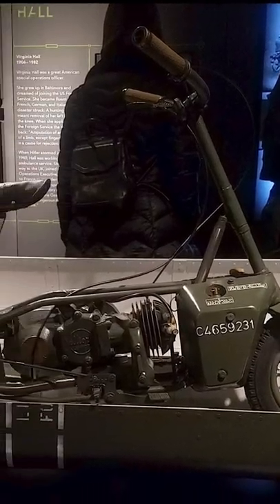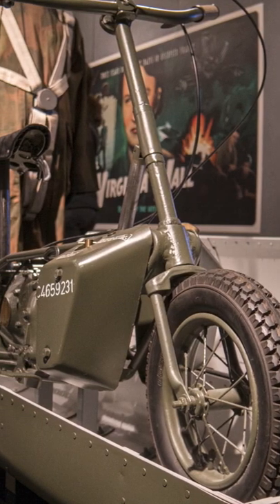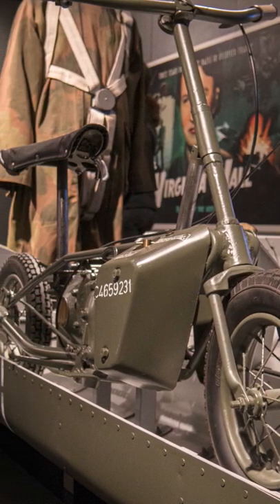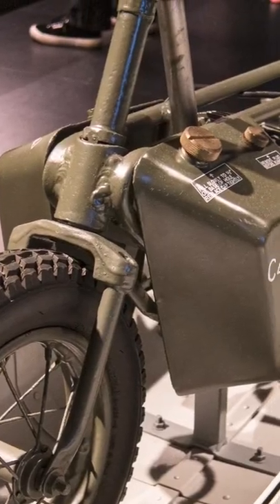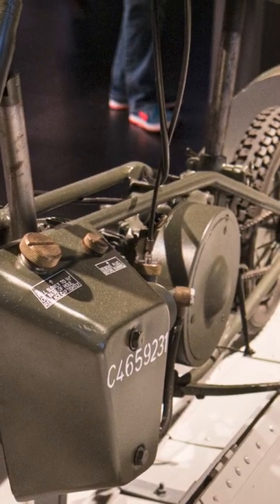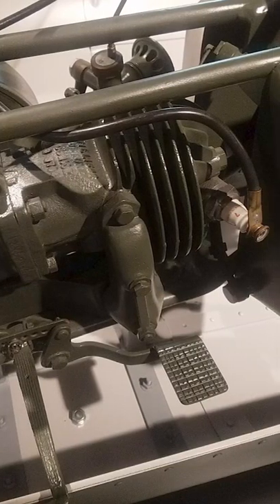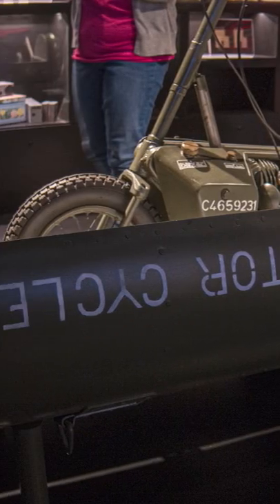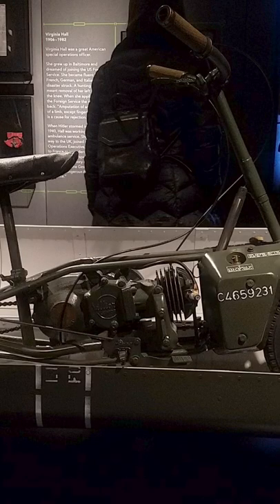MM 408 Welbike